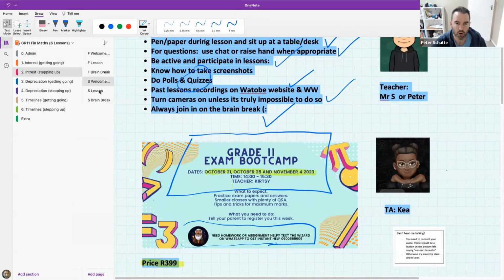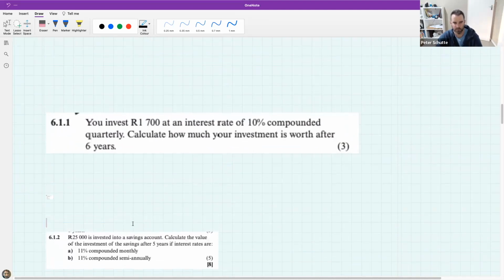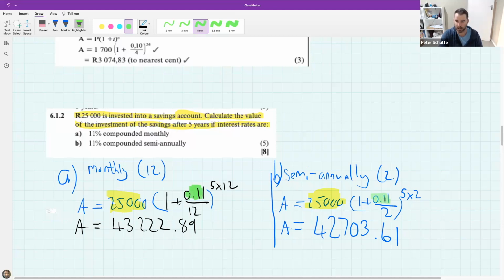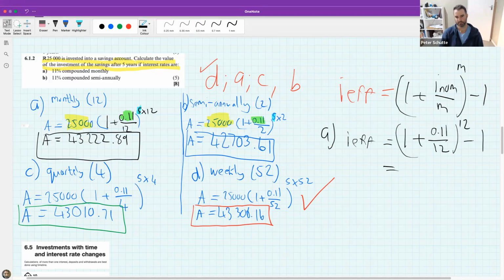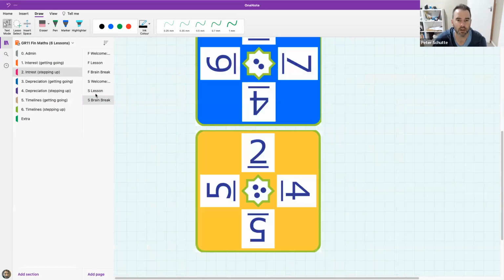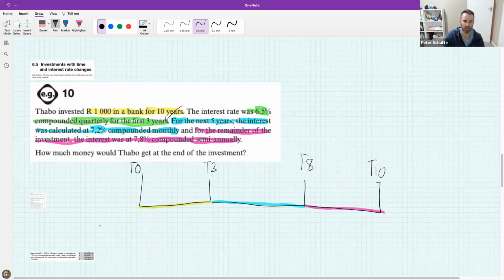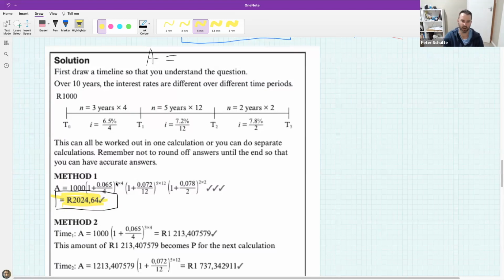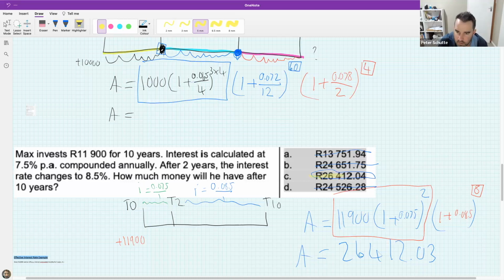Grade 11 - Finance, Growth and Decay (interest - stepping up)